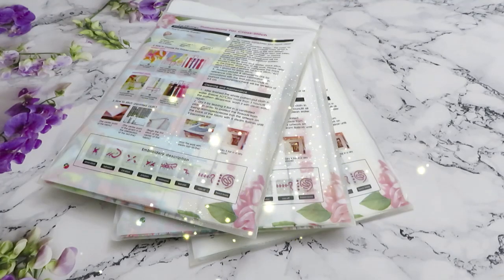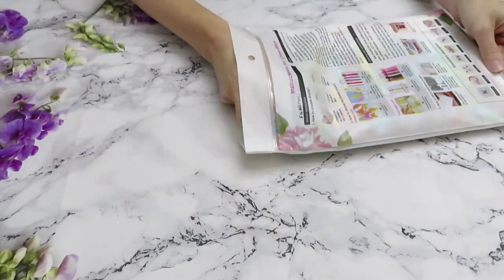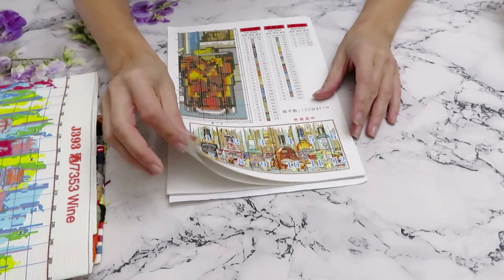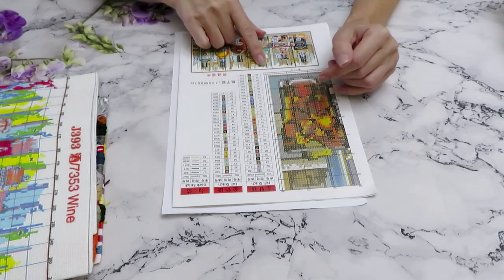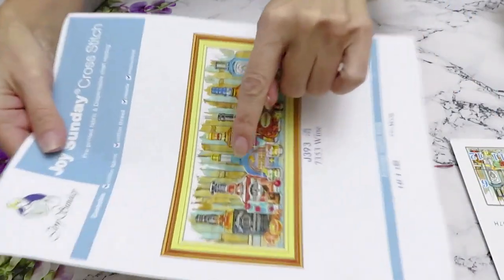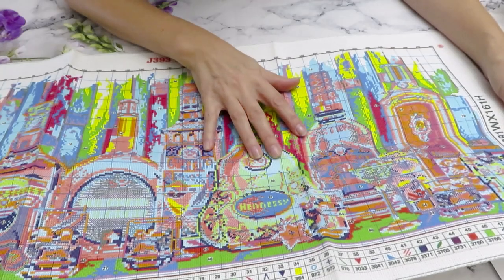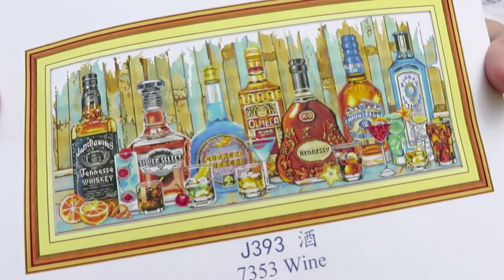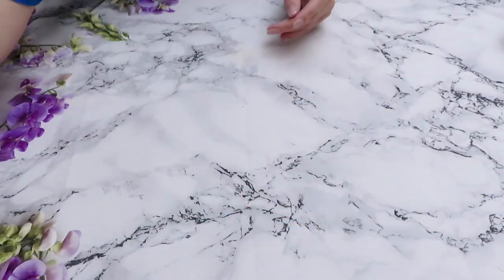FGNORMAL Huge Unboxing Part 2 Cross Stitch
This is a Part 2 of Huge unboxing from Fgnormal.com
Thank you for  your support here
(thank you for ordering)
DISCOUT CODES:
EVERYDAYECRAFTS - Love5off
FGNORMAL - Nataliya10OFF
NEWHOMY - Lovecraftforever  save 6%
Craftsyart - NATALIYA6%OFF
Mignifying Light I'm using for DP and cross Stitch